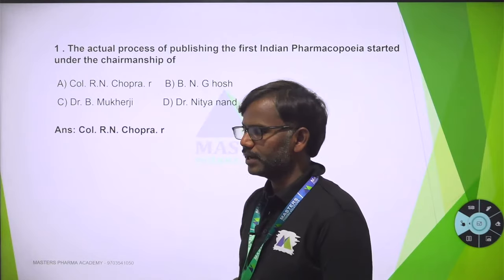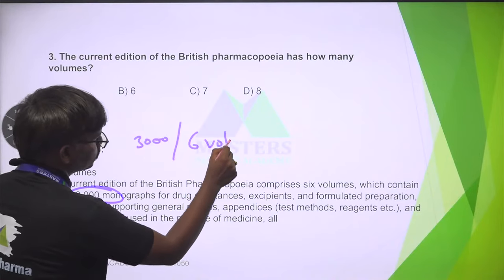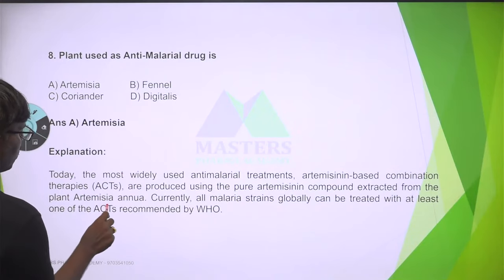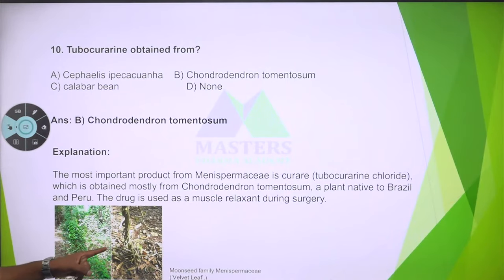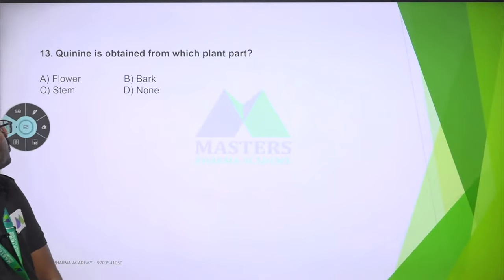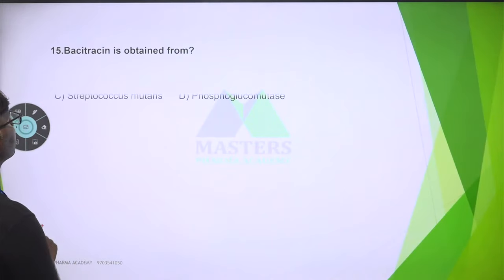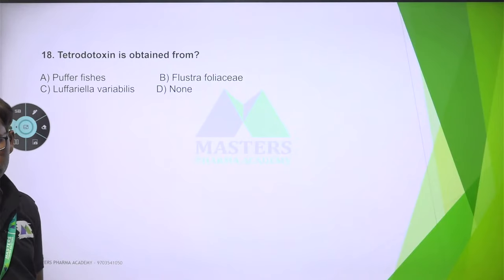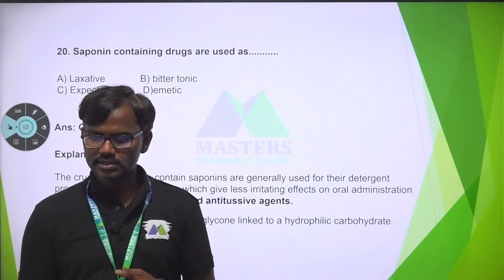TSPSC DRUGS INSPECTOR Chapter 1 and 2 QUESTION Paper Discussion by Masters Pharma